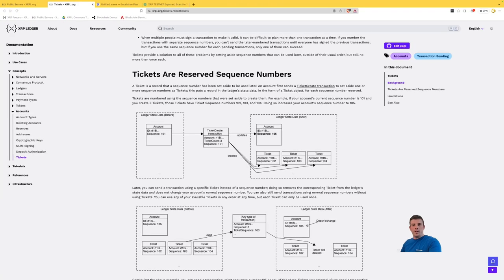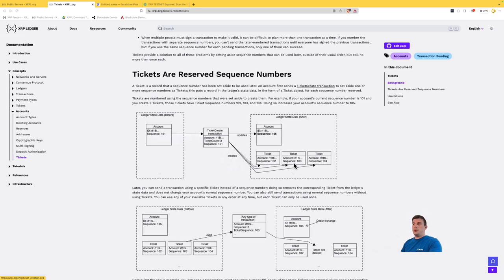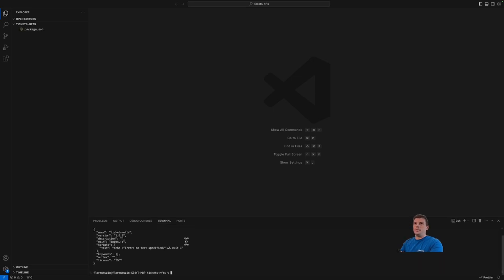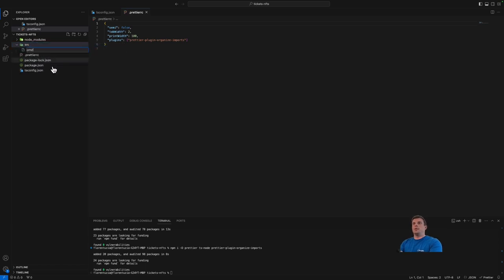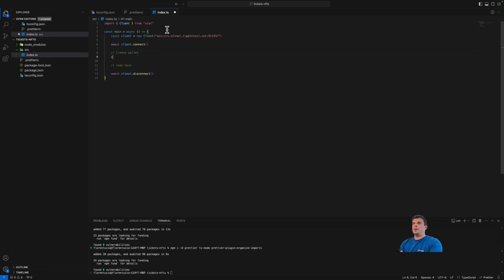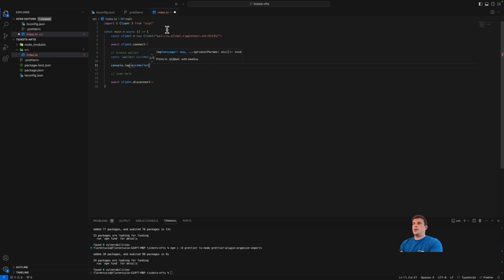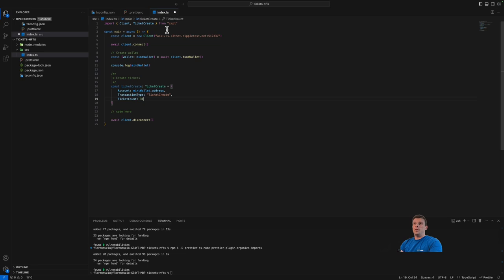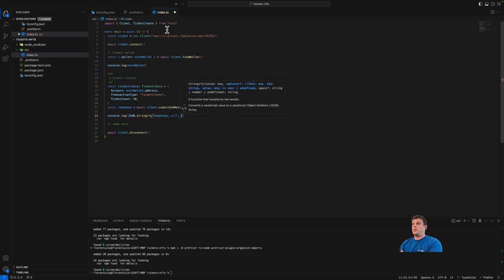How to Use Tickets to Mint Multiple NFTs in Parallel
Our latest tutorial demonstrates how to leverage Tickets for parallel transactions.
Dive deep into the technicalities and discover how this innovative approach allows you to mint 30 NFTs in just seconds, transforming your XRPL experience. Join us as we break down the process step by step, providing valuable insights for the XRPL community. Enhance your understanding of parallel minting and stay ahead in the world of blockchain technology.

About Florent Uzio
Florent is a seasoned senior software engineer with extensive training and experience in the field of XRPL. With over five years of expertise in the industry, he has contributed significantly to various teams within the realm of RippleNet and RippleX. Currently stationed in Dubai, Florent plays an integral role in the advancement of cutting-edge solutions for Central Bank Digital Currency (CBDC) development at Ripple. Hailing originally from France, he brings a unique perspective and expertise.